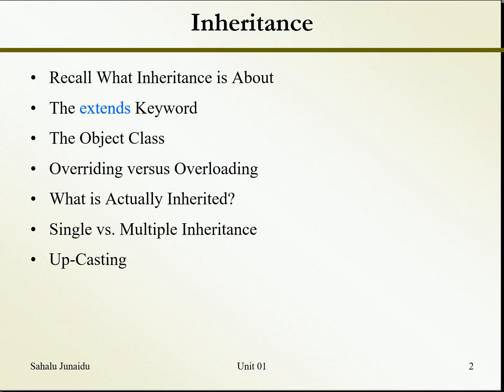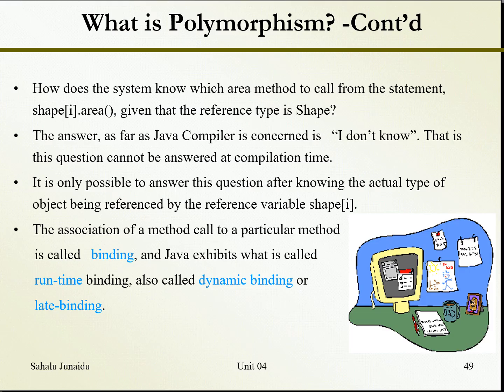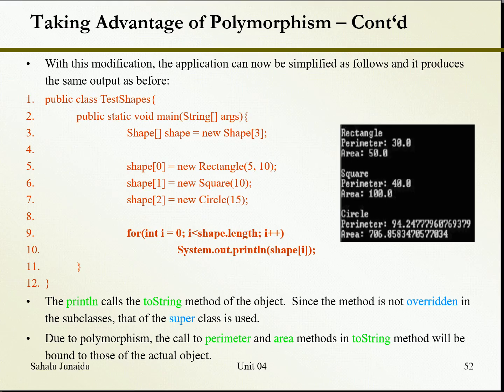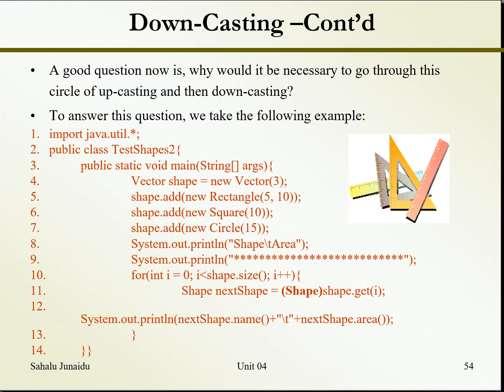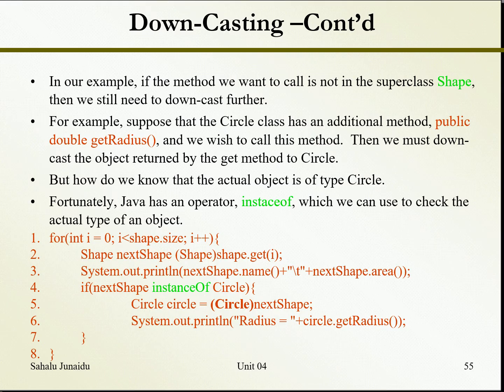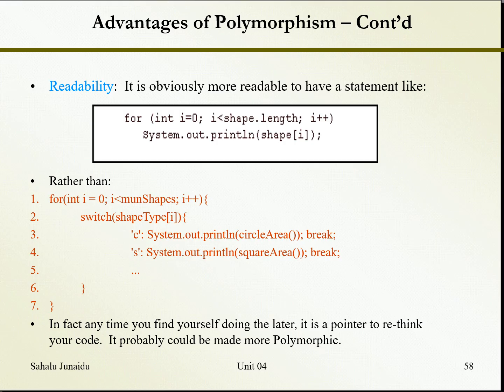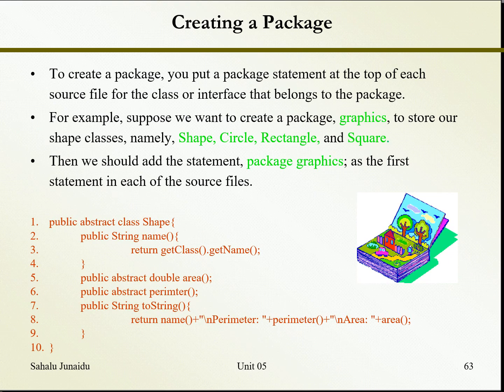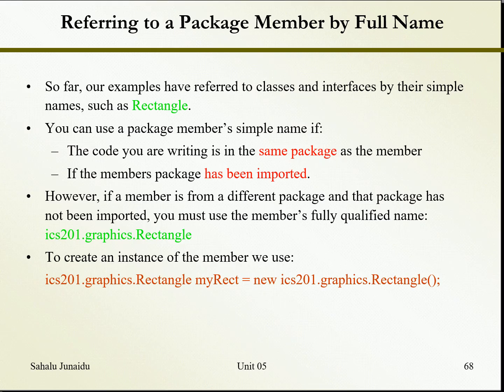COSC212: Advanced Object-Oriented Programming In Java